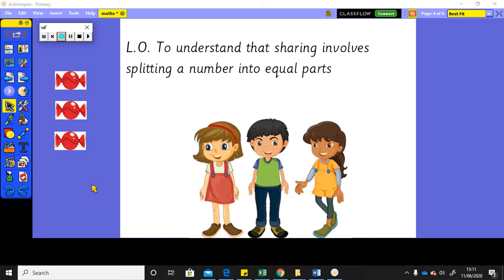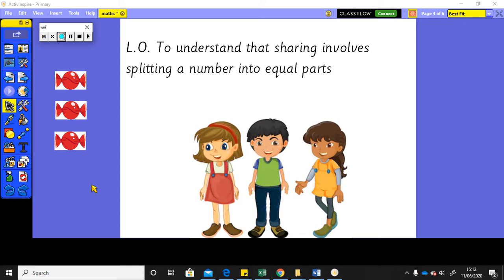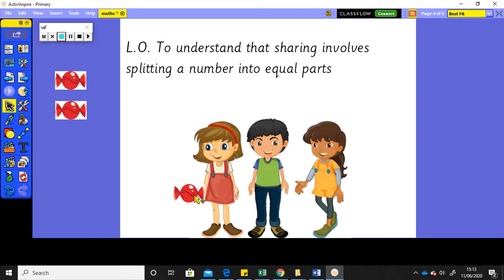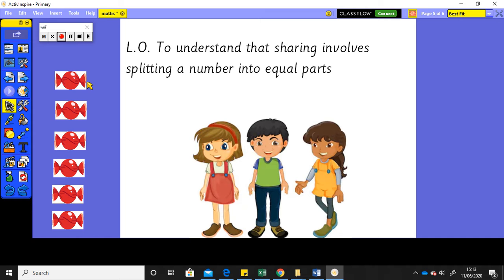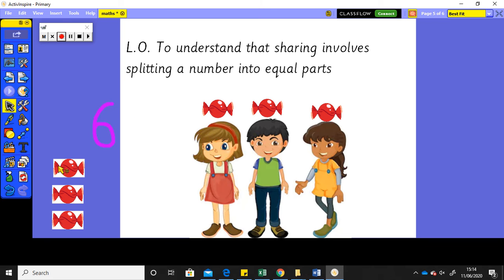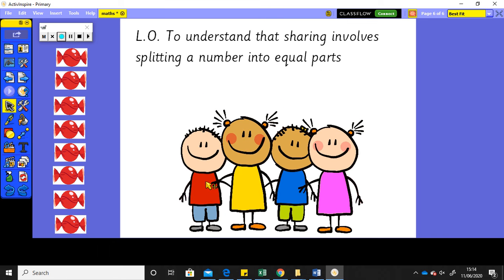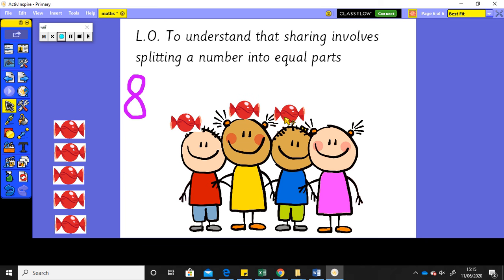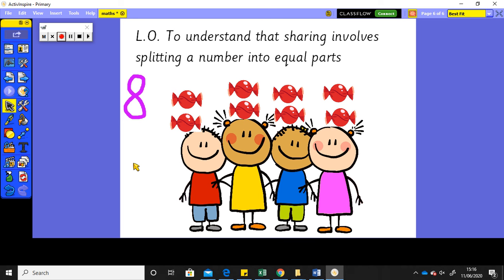Hedgehog Class- Maths - 17/6/20